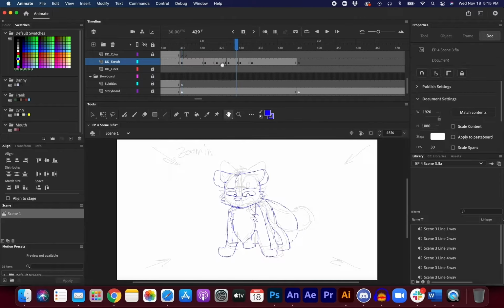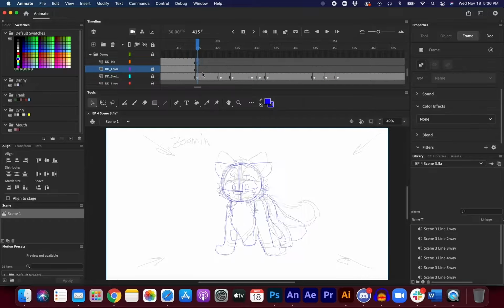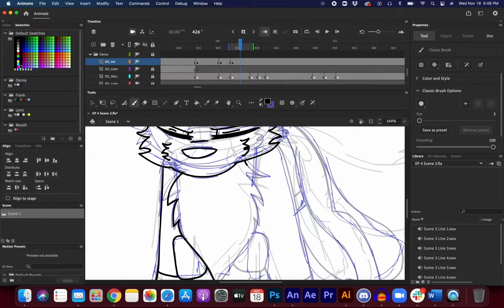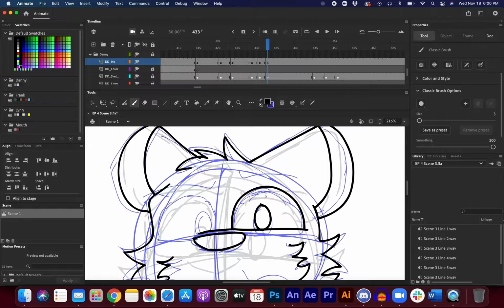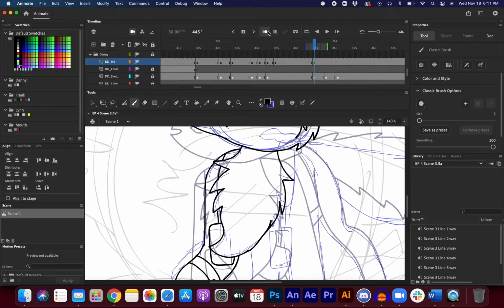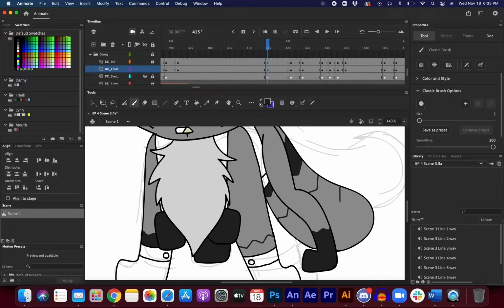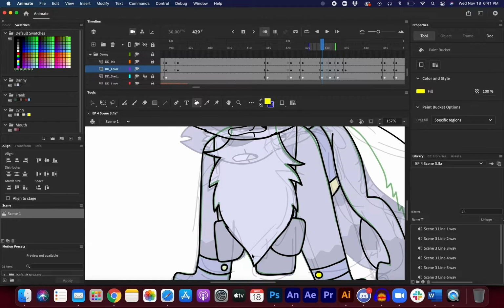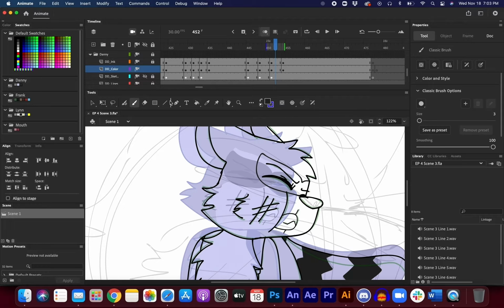Speed Animating Lynn (While Explaining My Progress)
Hey Guys!

I thought I would give you guys another video on my progress! Except this time I added voice over kinda explaining what I am doing. Sorry if I talk too fast that it is a bit of a bad habit of mine. If you enjoyed this style of video let me know I may make more of them in the future!

Oh and if you were wondering overall this little bit took me about 2 hours :)

If you want updates, live progress, and sneak peaks on the TMAODDC Series consider joining the discord server! We would love to have you!

Episode Progress:
Episode 4: The Suspects
Status: Animation In Progress...
Total Progress:
* = Percentages are ruff estimates as I am missing lines
- Scene 1: 0%
- Scene 2: 45%*
- Scene 3: 10%*
- Scene 4: 0%
- Scene 5: 0%
- Scene 6: 0%
- Scene 7: 0%
- Scene 8: 0%
- Scene 9: 0%
- Scene 10: 50%*

Current Run TIme: 19:01

Goal Release Date: July 2021